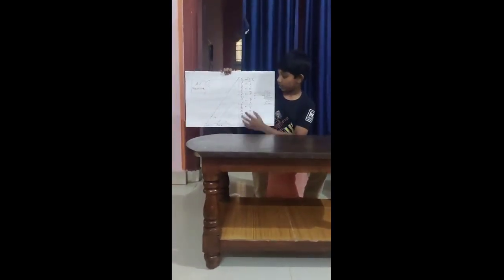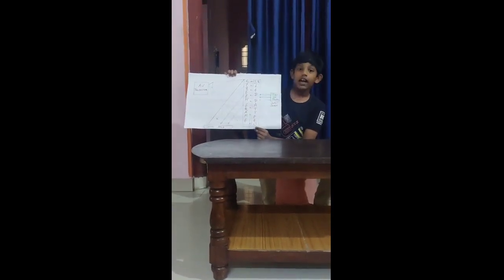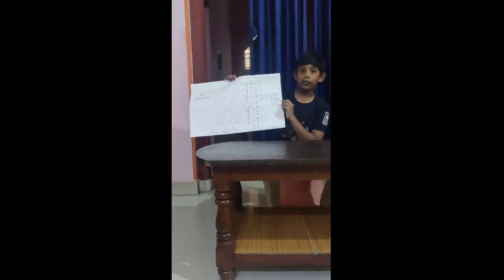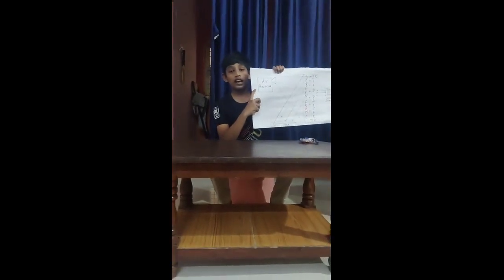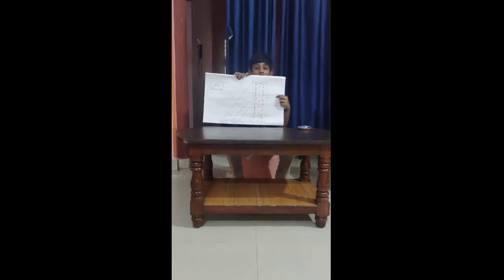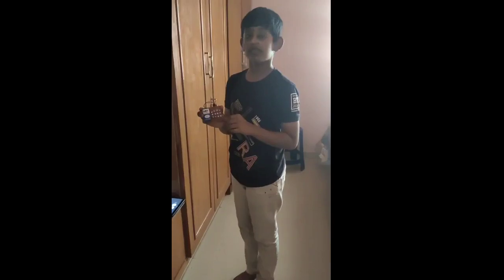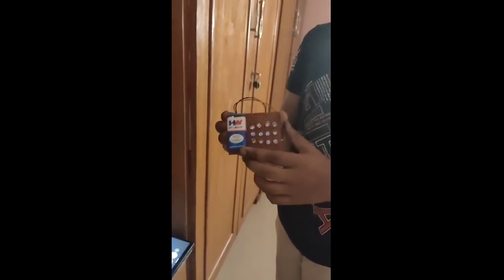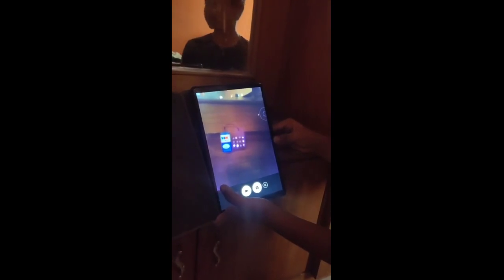IR LED A Boon to Prevent Piracy in Cinema Theatres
An IR LED which helps in preventing piracy in Cinema Theatres